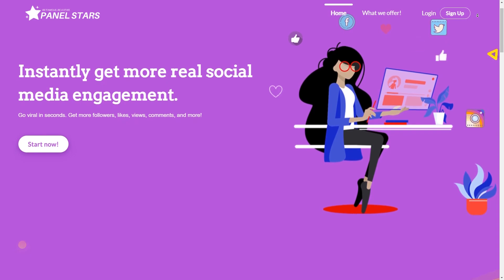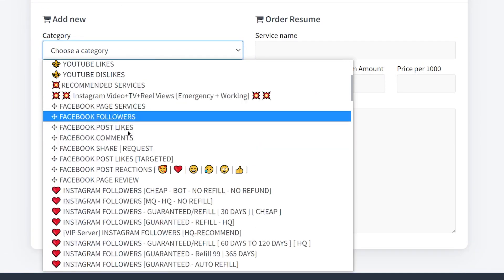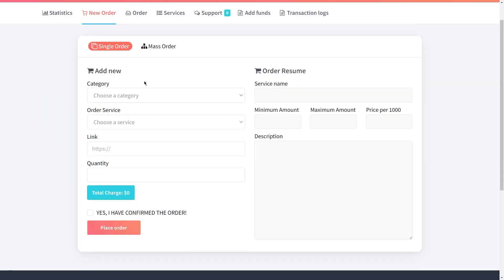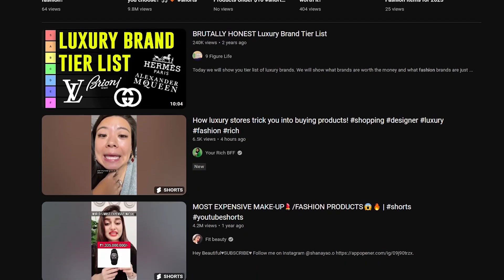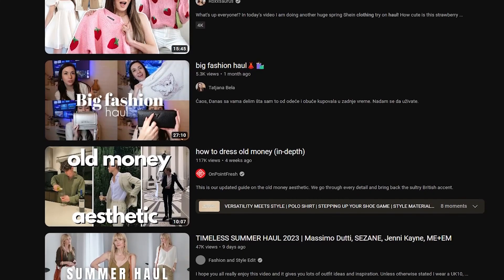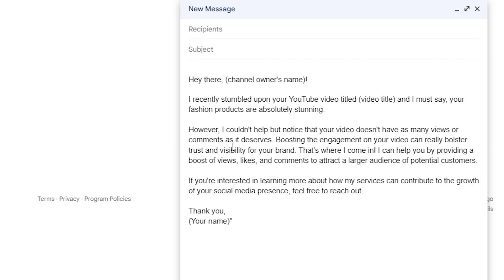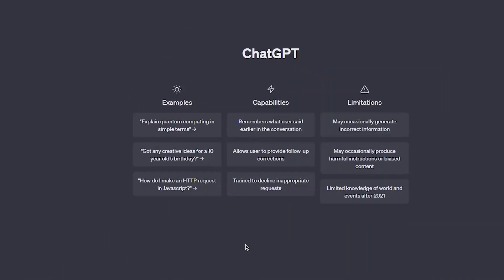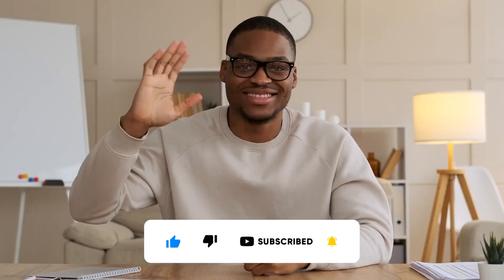How To Build a $500/Day AI Business In Less Than 24 Hours!